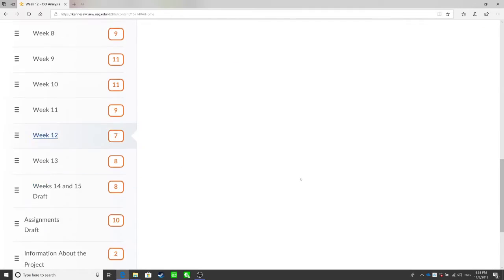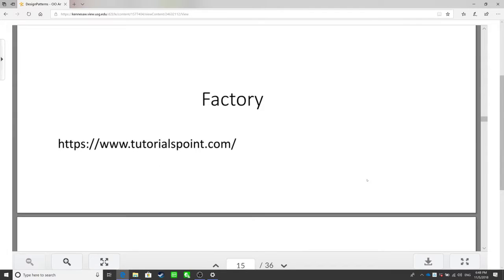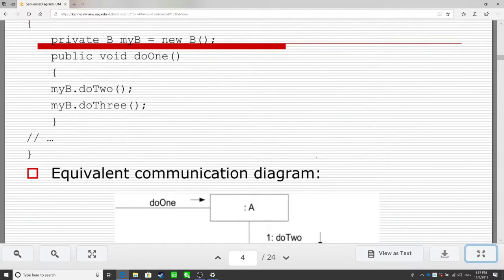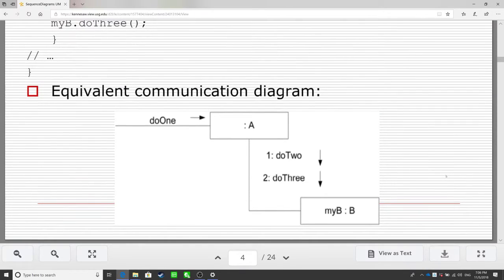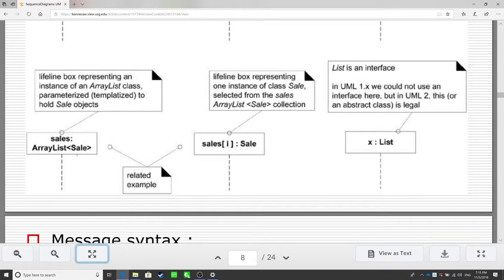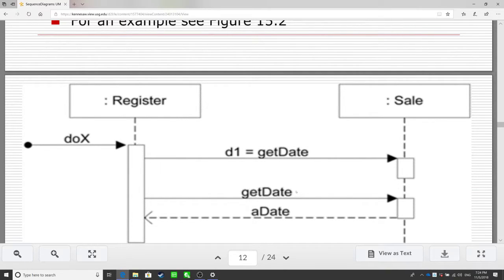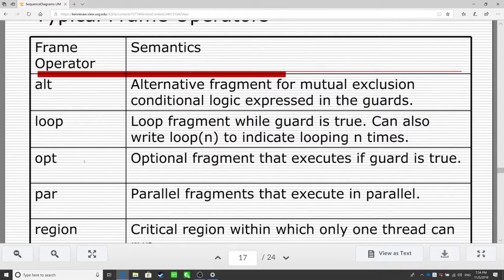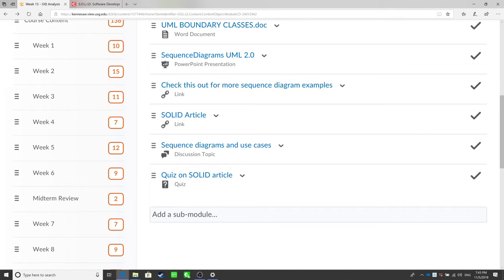Week 13 a